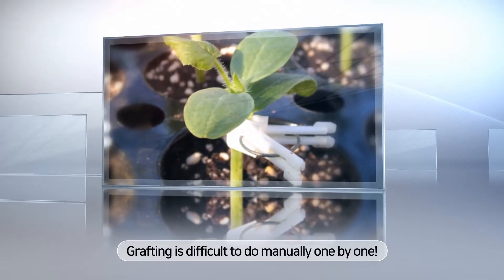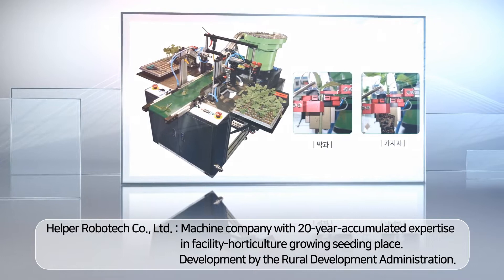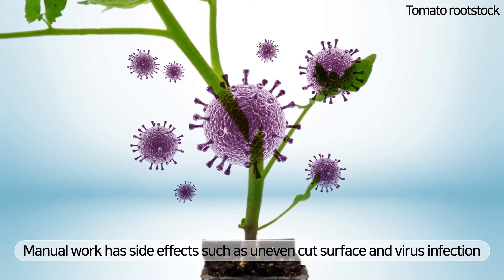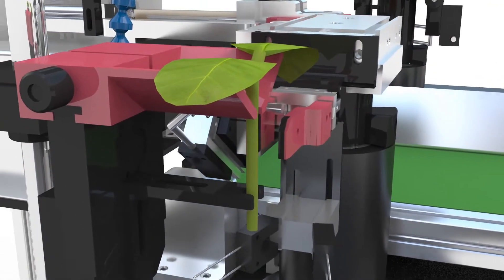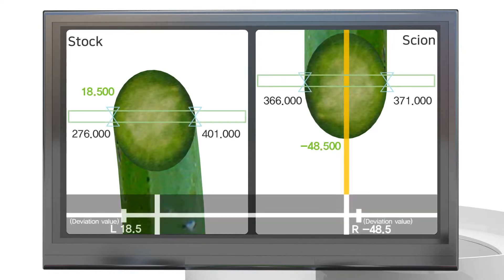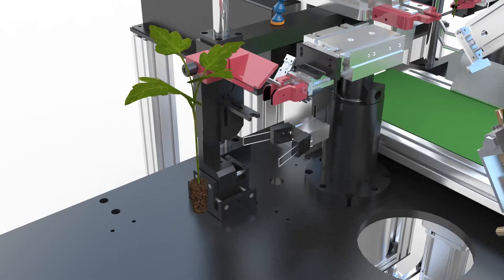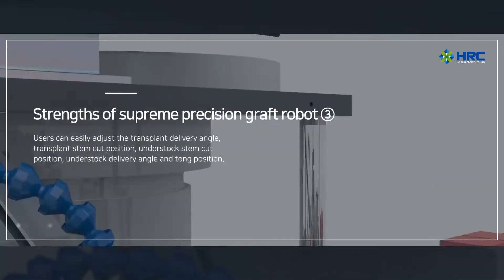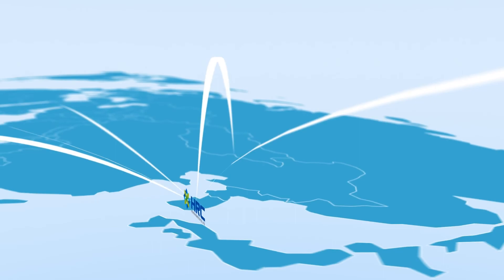Grafting Robot (AFGR 800CS)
English Explanation